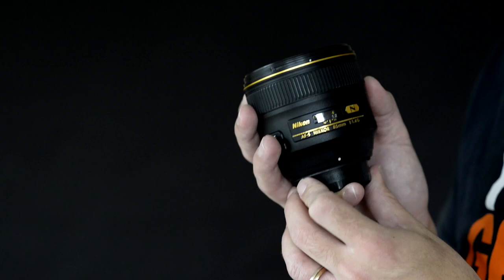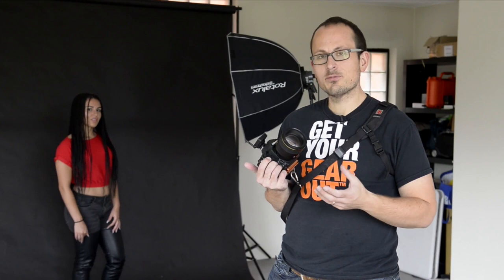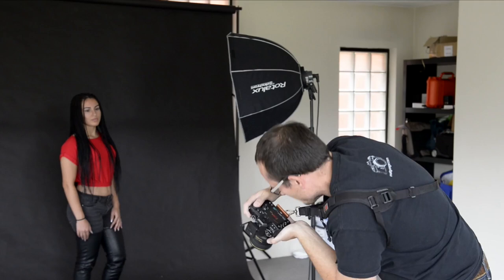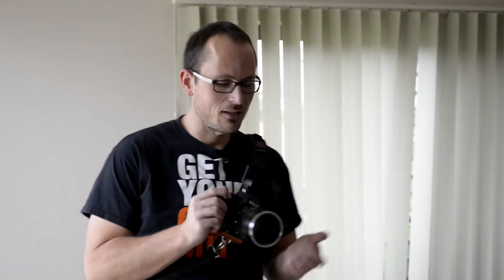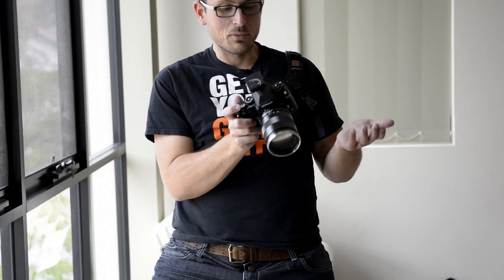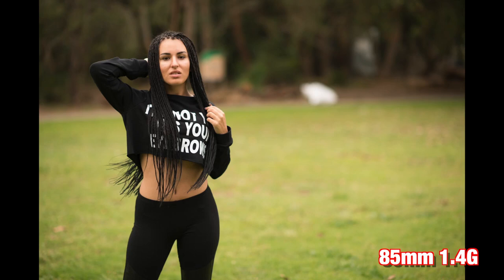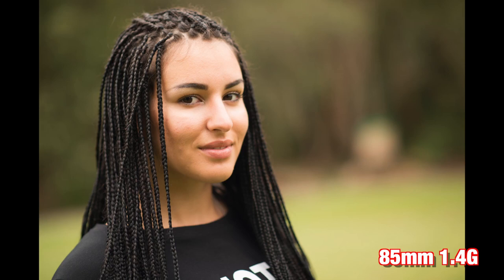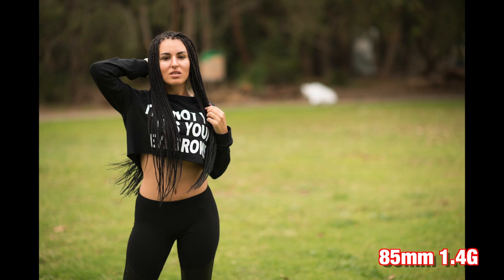Best Lens for Portraiture - 85 v 105 v 135mm